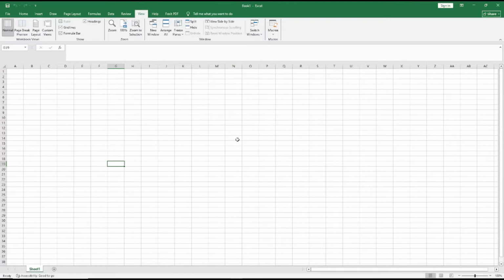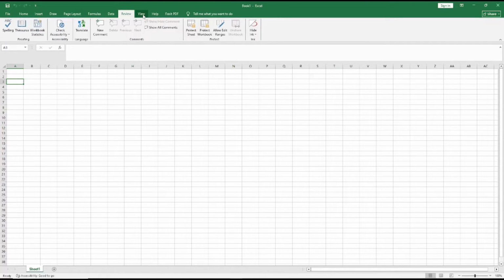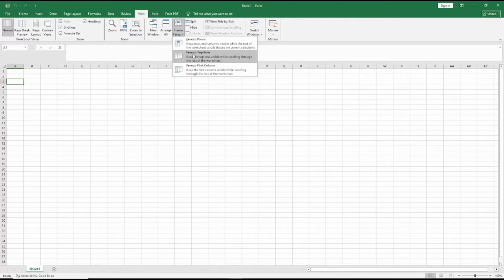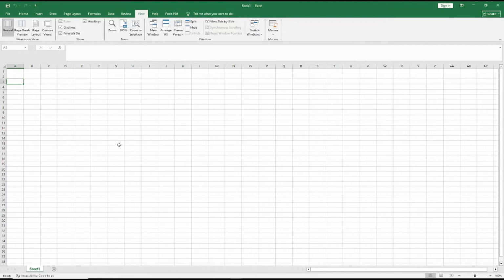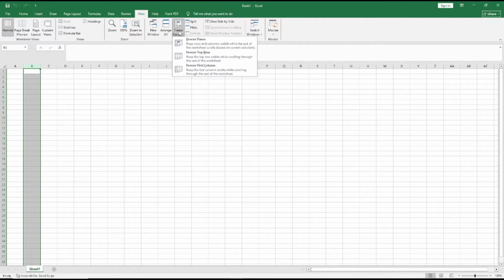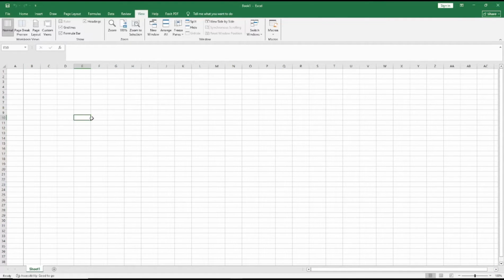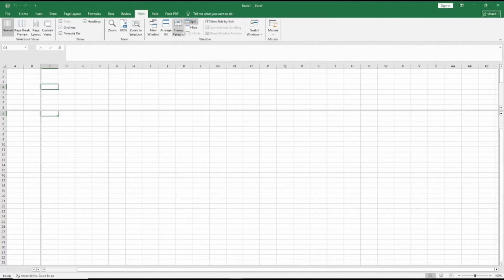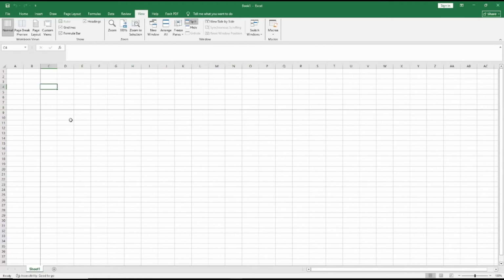Microsoft Excel How To Freeze Multiple Rows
Learn Microsoft excel basic tutorial for beginner how to freeze multiple rows with split tools